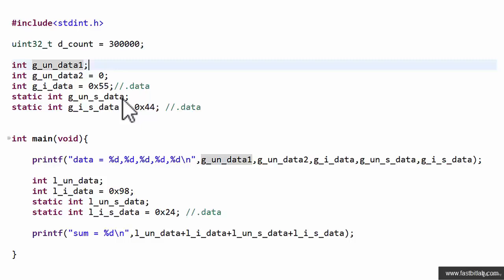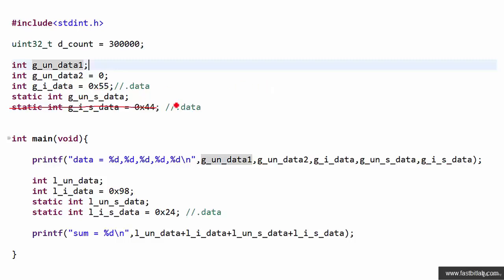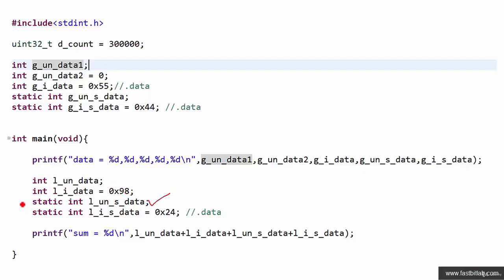11 bss Vs data